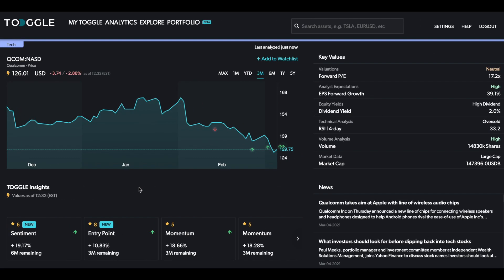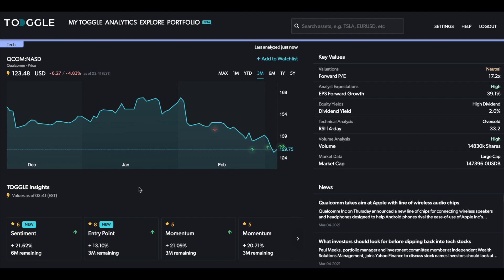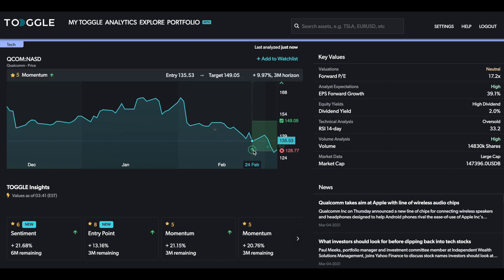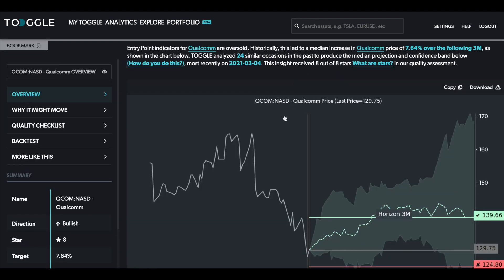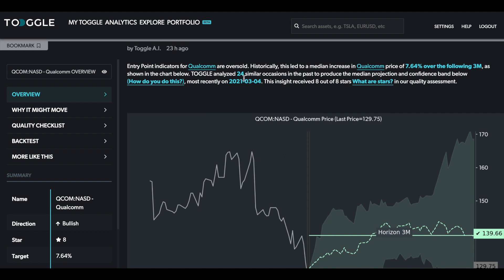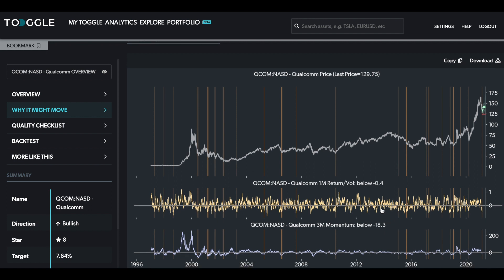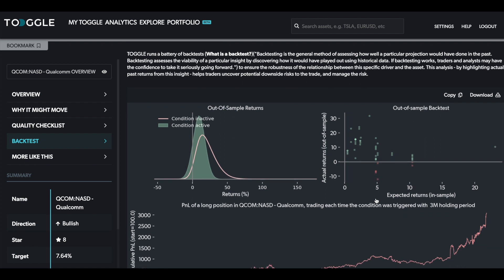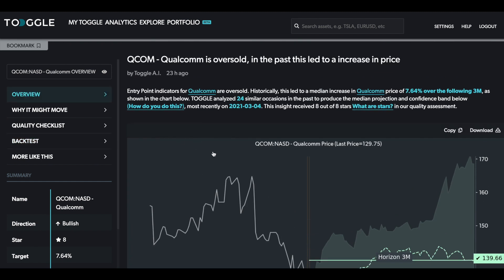Qualcomm (NASDAQ: QCOM) - stock spotlight March 9, 2021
Entry Point indicators for Qualcomm are flashing oversold. Historically, this led to a median increase in Qualcomm price of 7.64% over the following 3 months. TOGGLE analyzed 24 similar occasions in the past to produce the median projection and confidence band. Because the pattern appears quite regularly through both recessions and expansions, with remarkable regularity, this insight received 8 out of 8 stars.

Publications are meant for informational purposes only, are not intended to serve as a recommendation to buy or sell any security in a brokerage account or any platform, and are not an offer or sale of a security nor an endorsement or advertisement of the same. While TOGGLE seeks to ensure the accuracy of the information it presents, it has no obligation and shall not be liable for errors in any data, information, or Publications accessible through TOGGLE products or services.

All investments involve risk and the past performance of a security or financial product does not guarantee future results or returns. TOGGLE is not a broker-dealer nor an investment adviser, and makes no representations or warranties, express or implied, and disclaims any and all warranties with respect to any information accessible via any TOGGLE Publications or TOGGLE data.